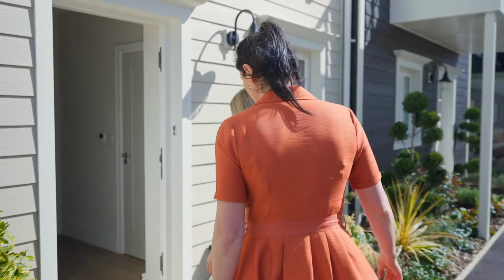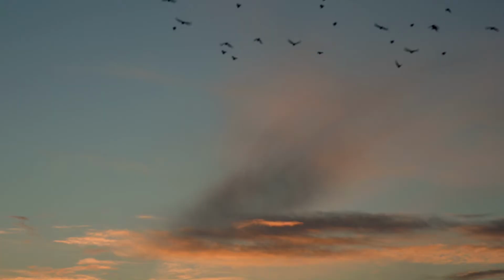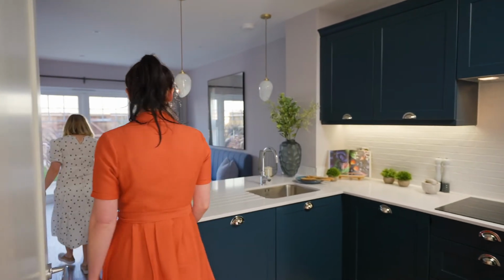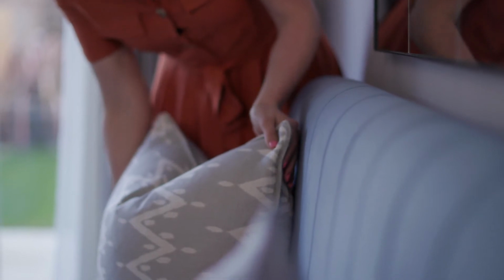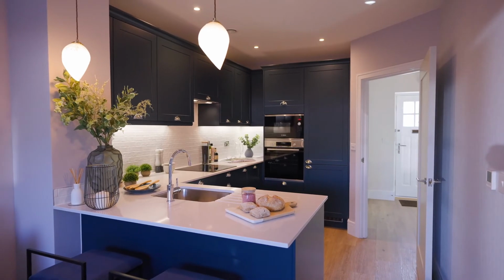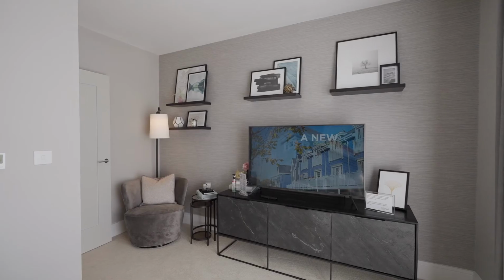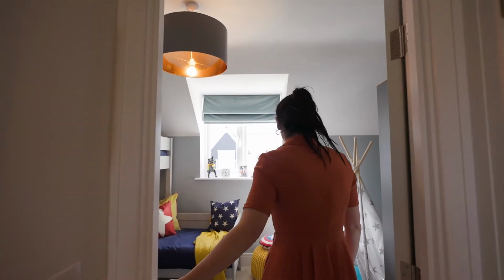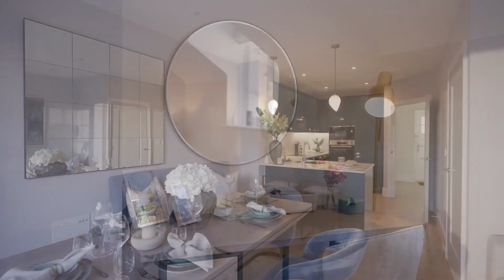Wells & Maguire Design at Green Park Village | St Edward